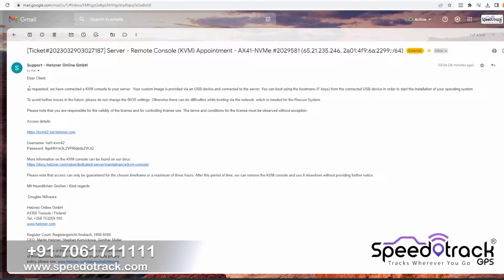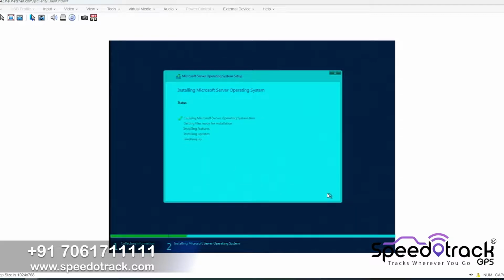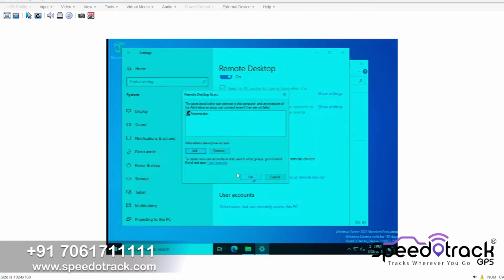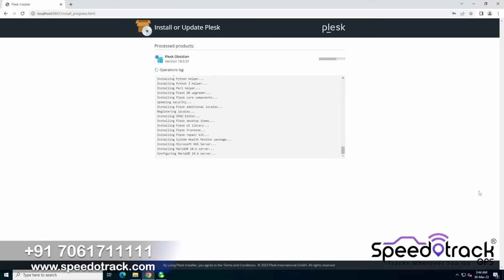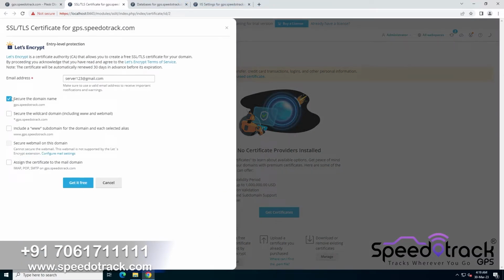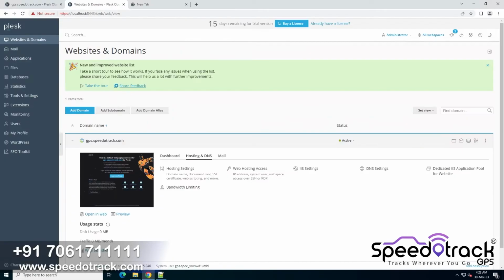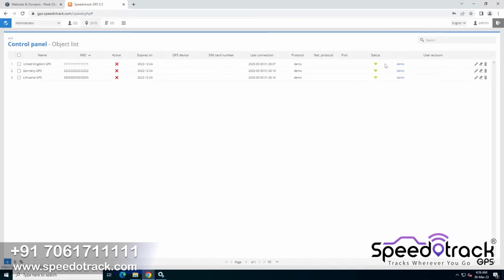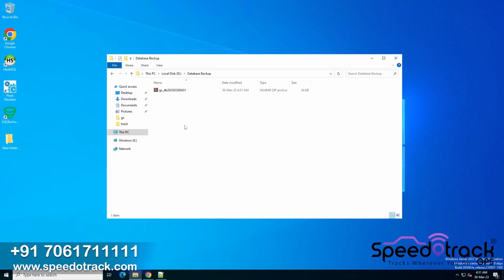Speedotrack GPS Server Net Web Application Installation on Plesk Windows 2022 Contact +91 7061711111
This video shows the complete installation of the GPS-Server Net Web Application on the Plesk Obsidian Panel with Windows Server 2022 Operation System.

User Name - demo

Password - 123456